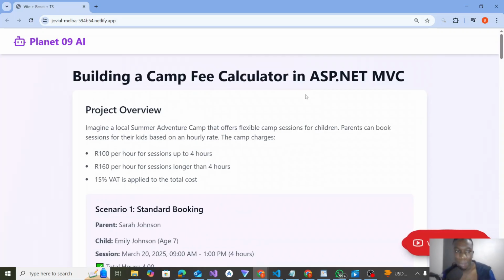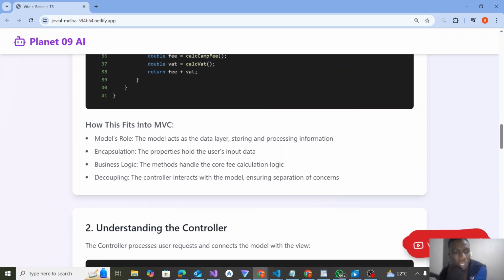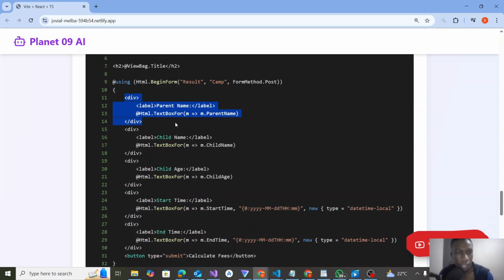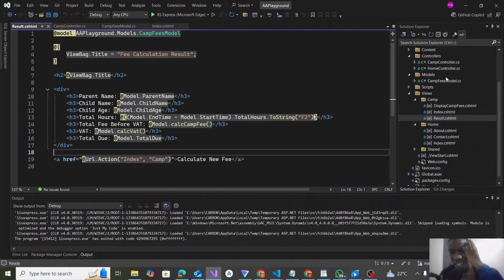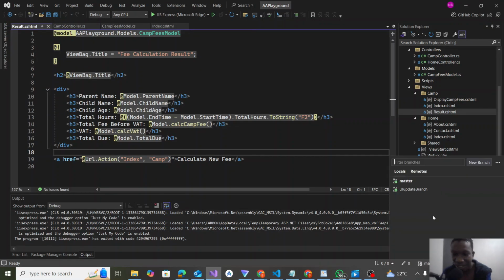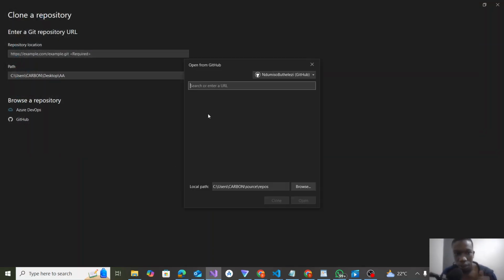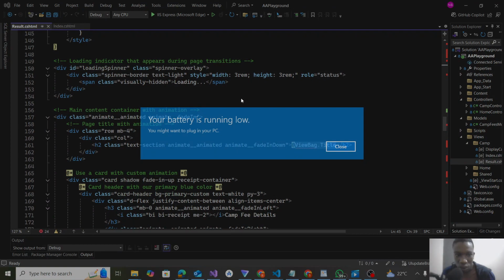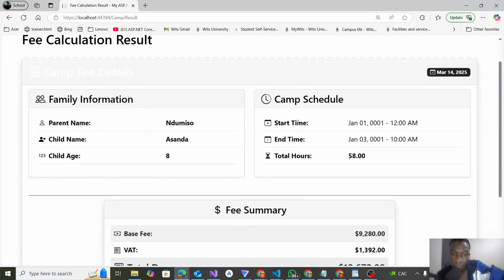Camp Fee Calculator in C# ASP.NET MVC | Incwadi yezono | EP 01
🚀 Welcome to Episode 1 of Incwadi Yezono ya C# MVC! In this video, we’ll build a Camp Fee Calculator using ASP.NET MVC and C#. This beginner-friendly project will help you understand the MVC architecture, form handling, and basic fee calculations.

🔥 What You'll Learn:
✅ Understanding the Model-View-Controller (MVC) pattern in ASP.NET
✅ Creating a C# model to handle camp fee calculations
✅ Using a controller to process user input and return results
✅ Designing a Razor view to display forms and results
✅ Implementing form submission and validation

💻 Code & Resources:
🔗 GitHub Repository Access the full source code and contribute!
📝 Video Notes – All the key concepts and explanations used in this episode.

📌 Note: The linked notes contain all the important details covered in the video for easy reference.

🔹 Beginners learning ASP.NET MVC
🔹 Developers looking for hands-on projects
🔹 Anyone interested in C# web applications

📌 Next Steps:
In future episodes, we’ll refine this app, add form validation, database integration, and more!